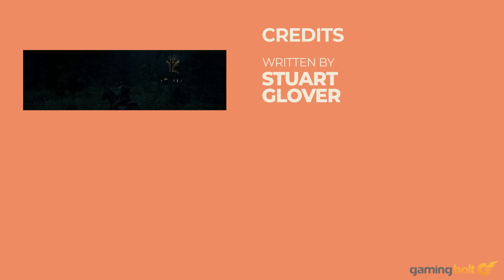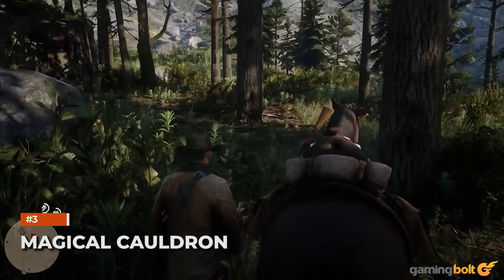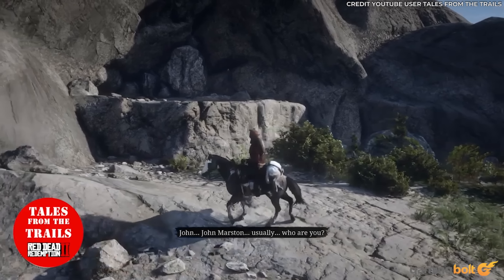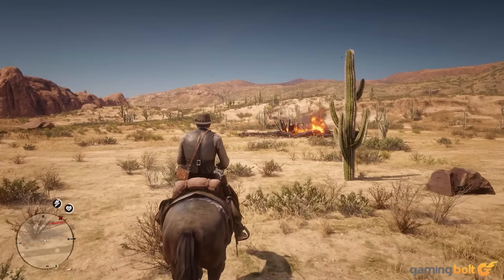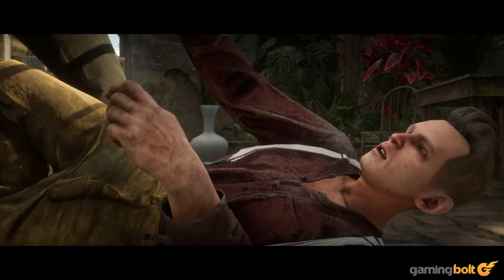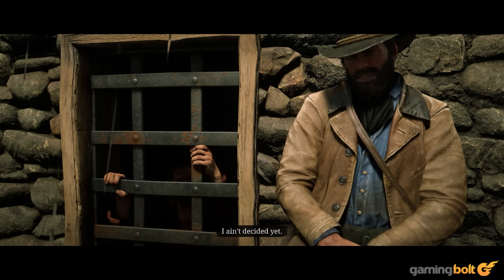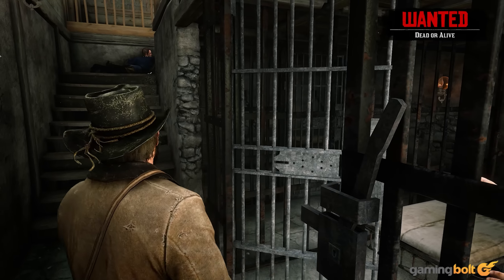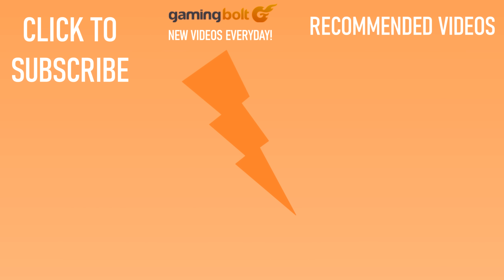15 Hidden Scenes In Red Dead Redemption 2 You Might Have Missed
It’s testament to Rockstar’s prowess as immersive environmental designers, story, and mission writers that Red Dead Redemption 2 is a smorgasbord of secrets and hidden cutscenes – adding untold intrigue to an already captivating vision of the American frontier. Here are fifteen of the best.